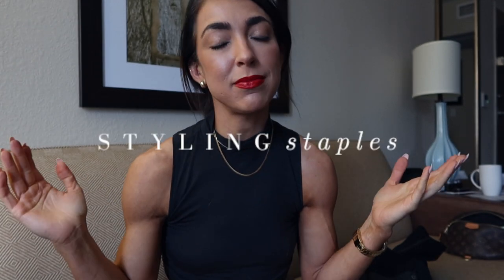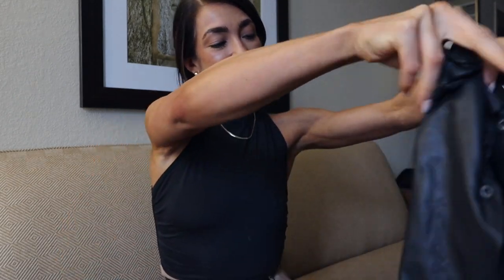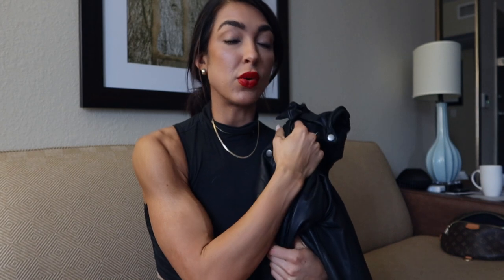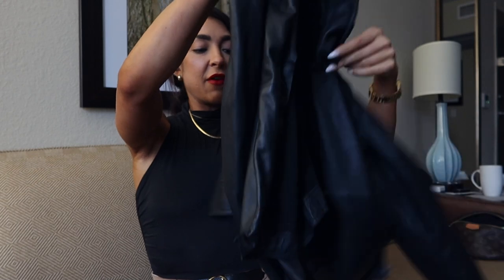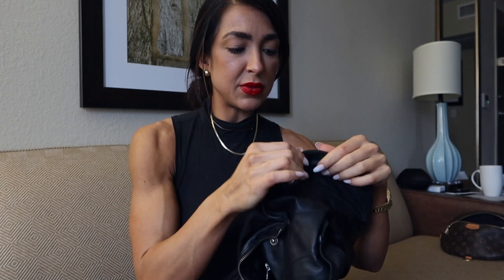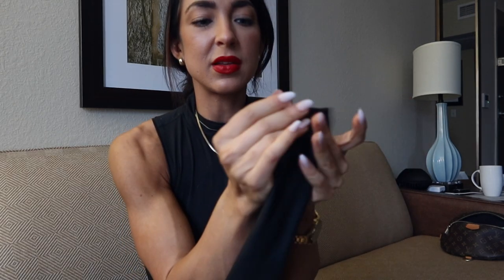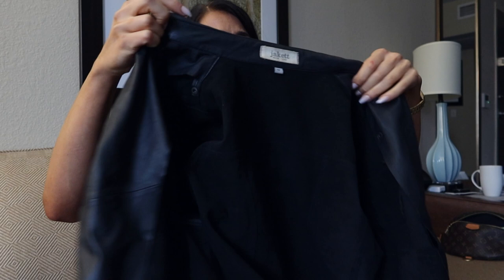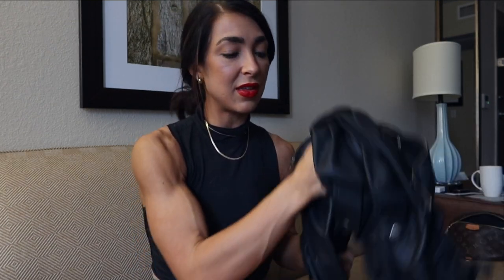STYLING STAPLES | How to Style a Classic Leather Jacket | EM DUNCAN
Hello my lovelies! Introducing you to another "mini series" on this channel, the "STYLING STAPLES" series. I am a BIG believer in building a closet off of key staple pieces. This is one of my foundational fashion beliefs, and it truly helped me start establishing my personal style and a more cohesive closet (vs tons of random pieces that don't go together/only match one thing). A classic leather jacket is a KEY staple in any wardrobe, but especially if you live in a climate where it gets cold quite a few months out of the year.

In this video, I'm highlighting 3 core "types" of looks for styling a leather jacket - an athleisure/sporty casual look, an "elevated casual" look, and a more dressed up look.

If you enjoyed this video and are looking forward to seeing more of the staple pieces I have/love and how to style them, give this video a thumbs up, subscribe, and leave a comment below!